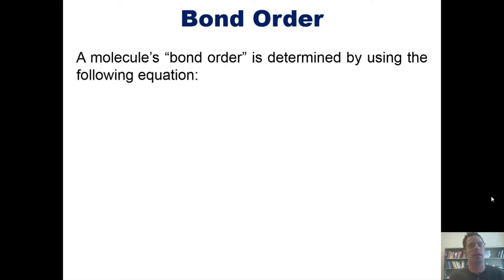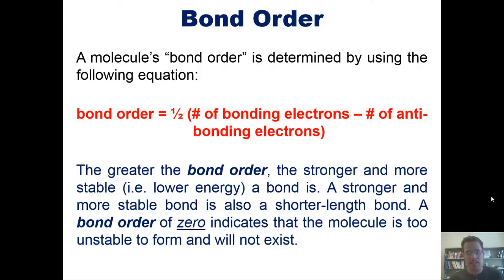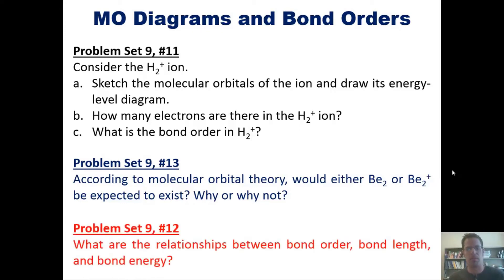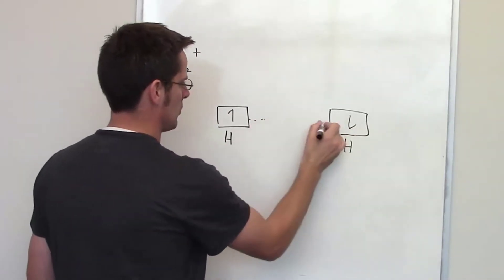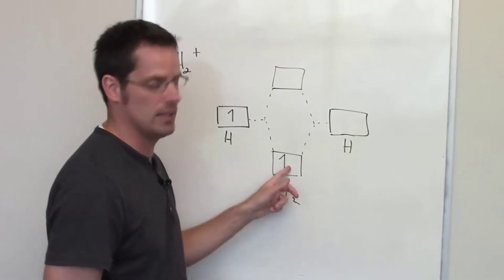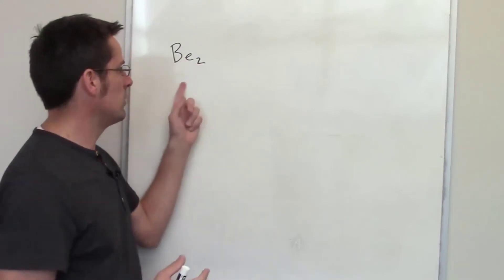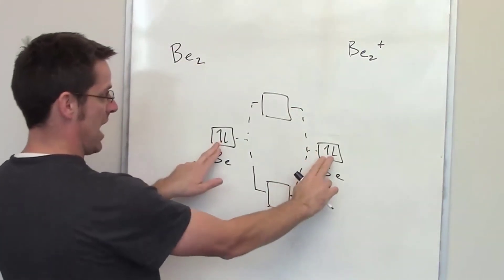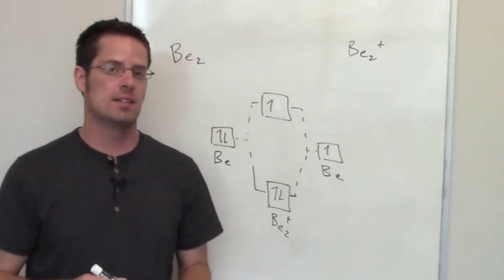Chapter 9 – Part 12: Bond Order Sample Problem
In this video I’ll teach you how to calculate a molecule’s bond order and then use that information to determine if a theoretical molecule can exist, with a two accompanying examples.